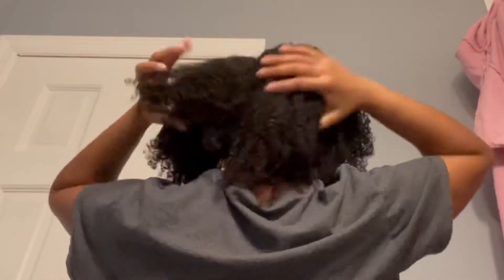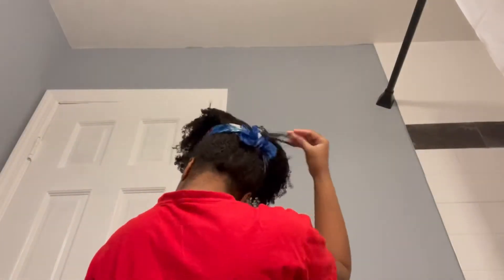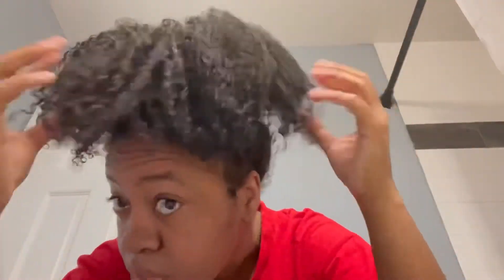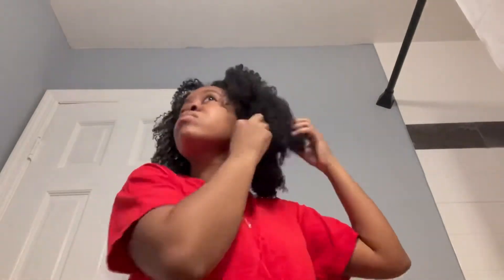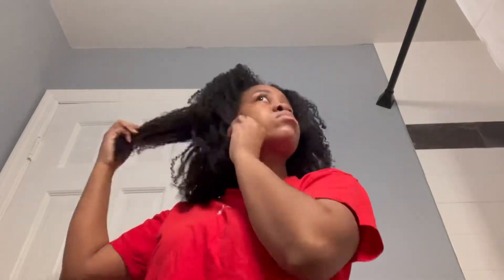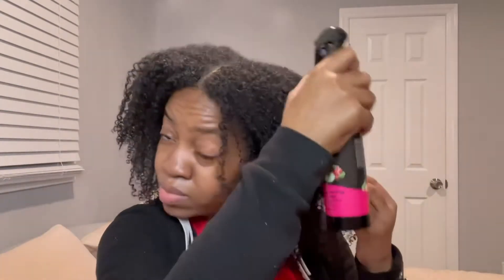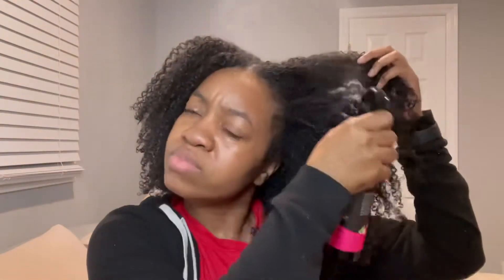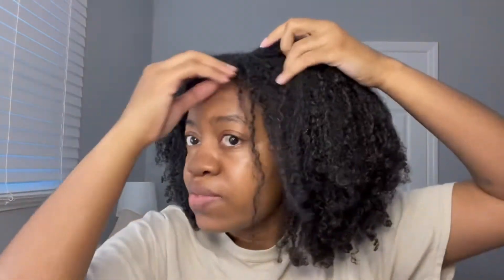Week In My Wash N Go| How I Preserve My Hair At Night | How I Remoisturize| Scalp Massages 💆🏾‍♀️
In todays video I will be showinf you guys hiw i maintain my wash n go fir the week i used  2 combo wash n go ft ecoslay jelloshot.

Also do forget to shop my natural hair clothing line

Follow my business page Instagram

Thanks for supporting me each and every one of you are truly appreciated